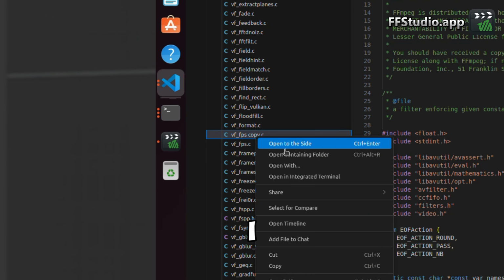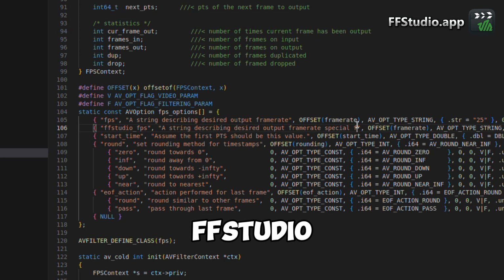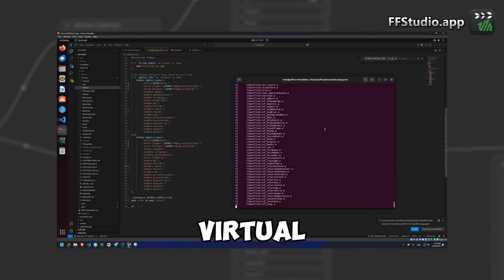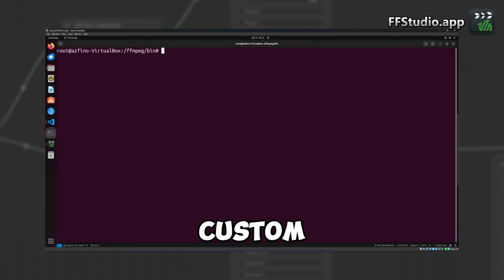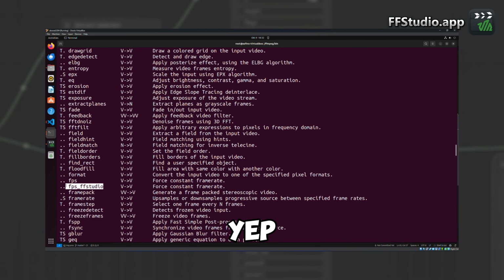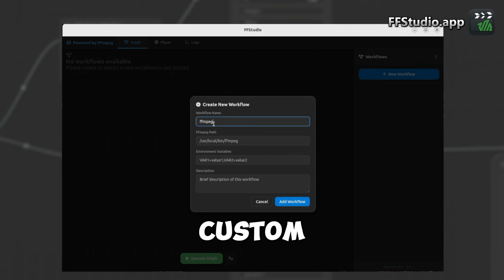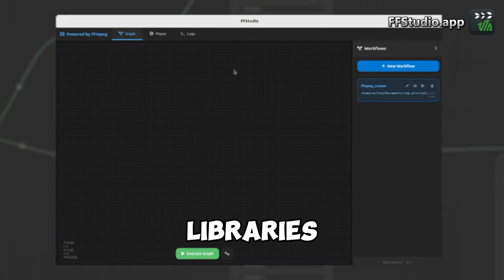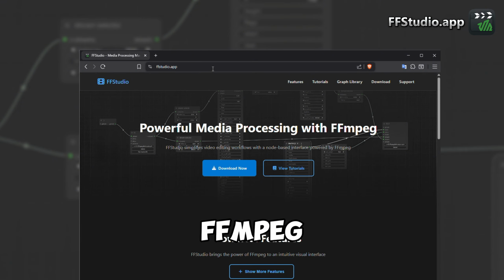Use Custom FFmpeg Builds in FFStudio | Run Your Own Modified FFmpeg with Custom Filters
In this video, we’ll see how easily FFStudio can work with any custom FFmpeg build — even those with your own filters or internal modifications.

You’ll learn how to:

Build FFmpeg with your custom filters or patches

Verify your changes (like adding new filter options)

Connect your custom FFmpeg binary inside FFStudio

Set up shared library paths and environment variables

Use your modified filters directly in FFStudio’s workflow

FFStudio doesn’t just use the stock FFmpeg — it lets you bring your own build, experiment with new filters, and test your custom code instantly.

Whether you’re developing new FFmpeg features or maintaining a private fork, FFStudio makes integration seamless so you can focus on creating and debugging, not setup.